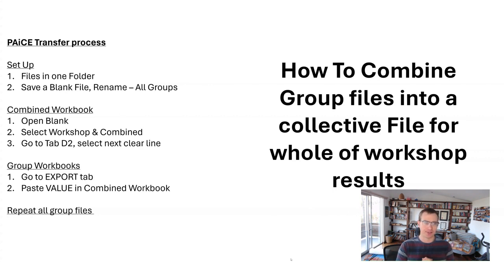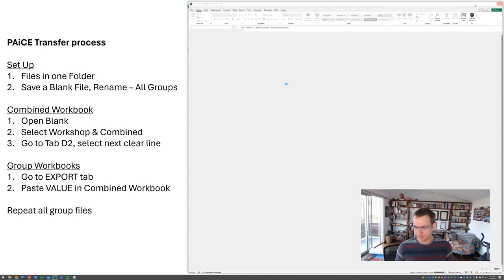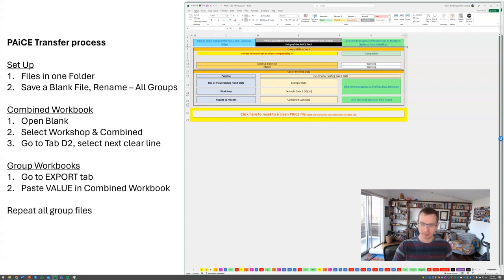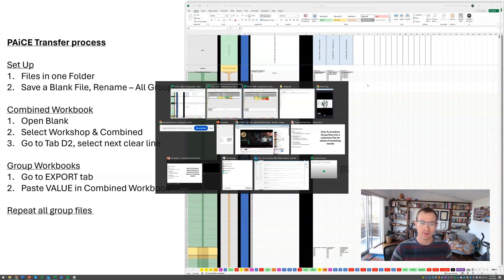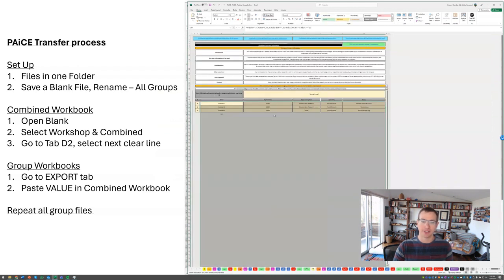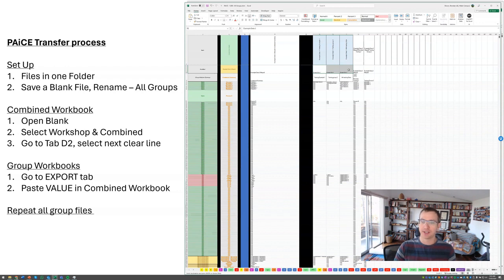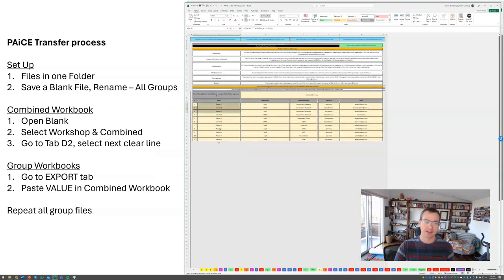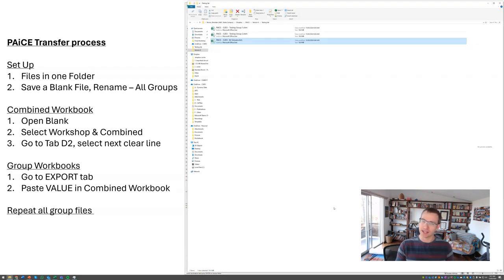[Finalising] Combining PAiCE Group Files (2024 PAICE Tool Training - video 24)